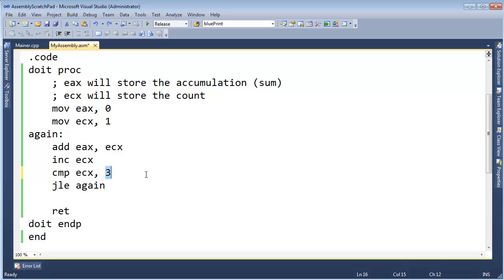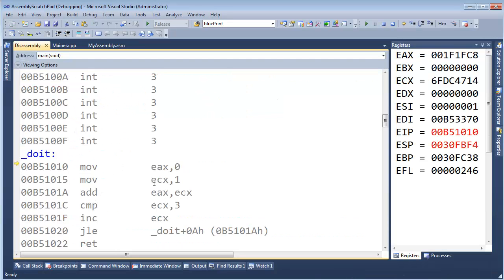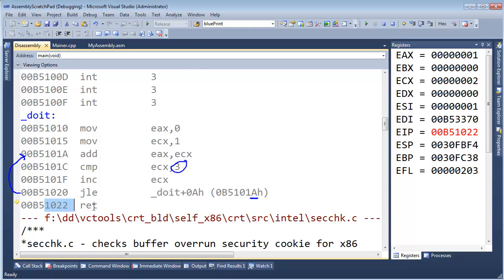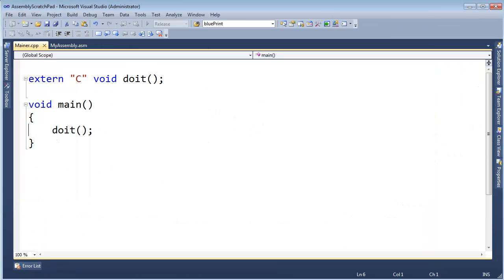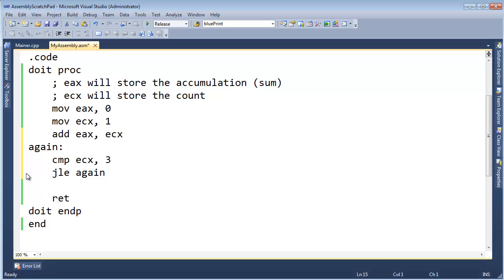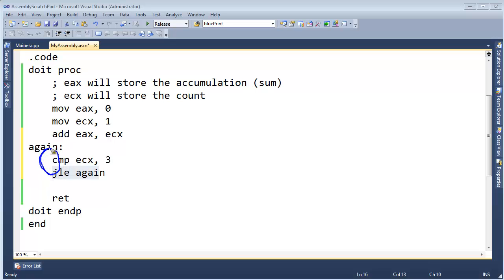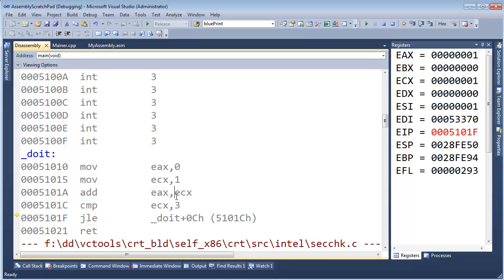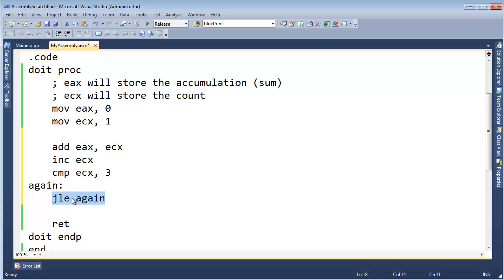Subtle Assembly Bugs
Jamie King showing the dangers of not placing your labels and your instructions in proper sequence.